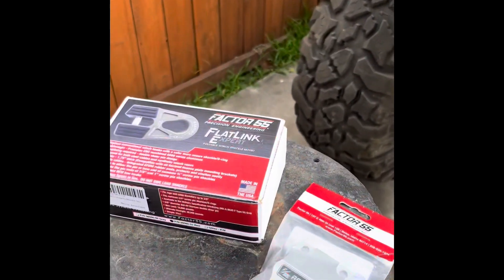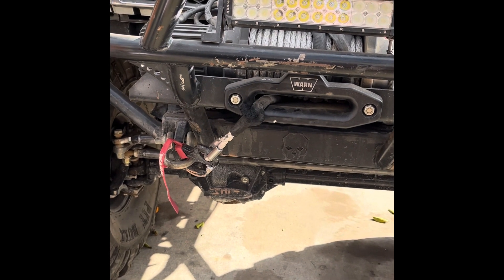Factor 55 FlatLink install review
Factor 55 Flat Link Install and Review

Follow my of road exploits on Instagram @4xflyin